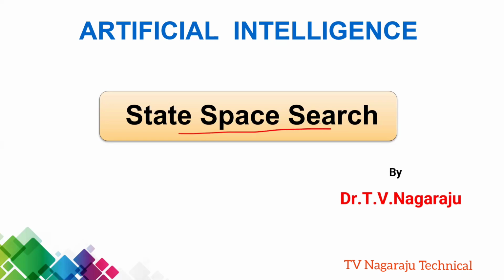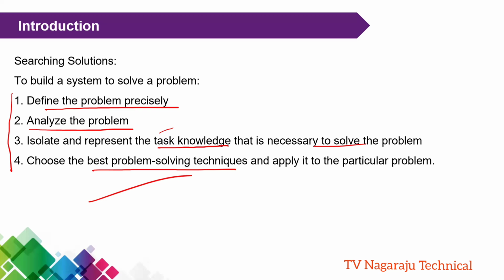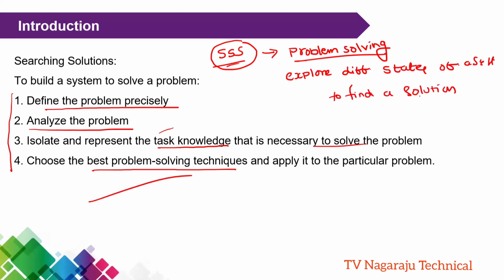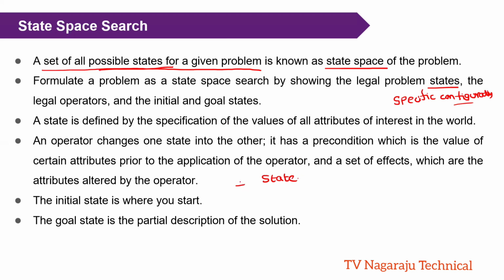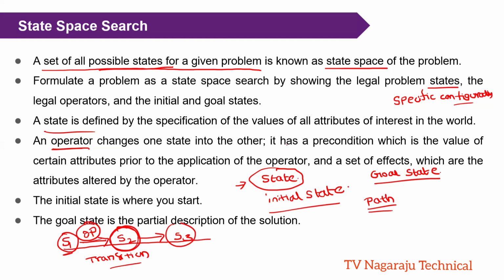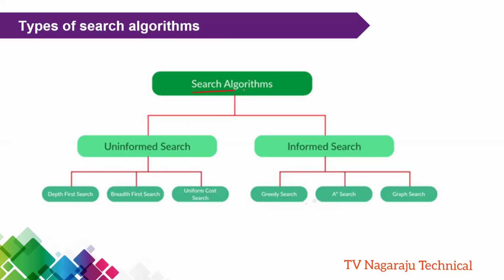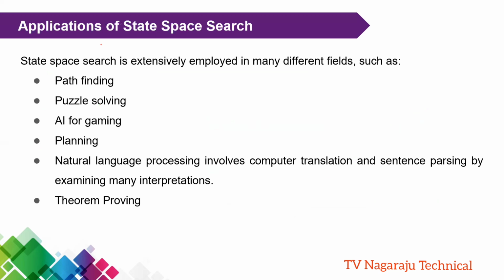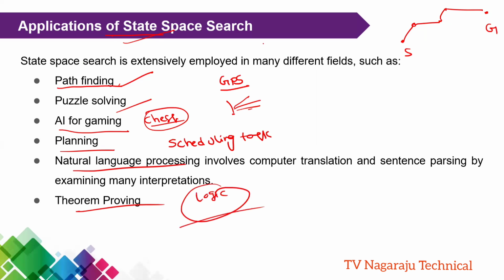STATE SPACE SEARCH | TYPES OF SEARCH ALGORITHMS | INFORMED | UNINFORMED | PROBLEM SOLVING | AI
In this video we discussed State space search and different types of search algorithms
1. informed search
2. uninformed search